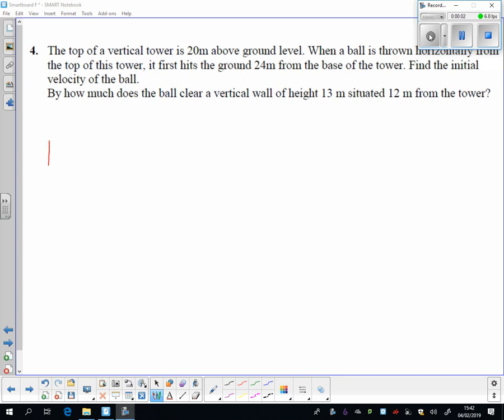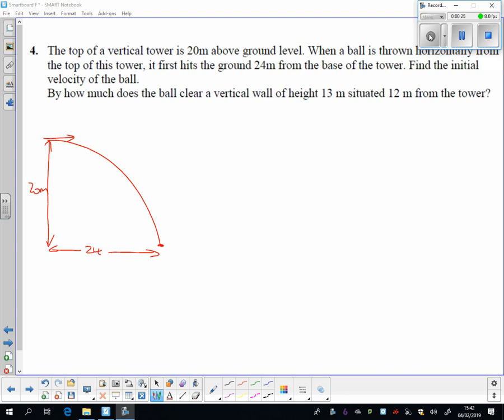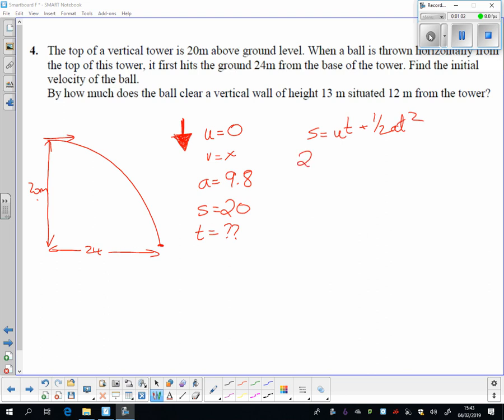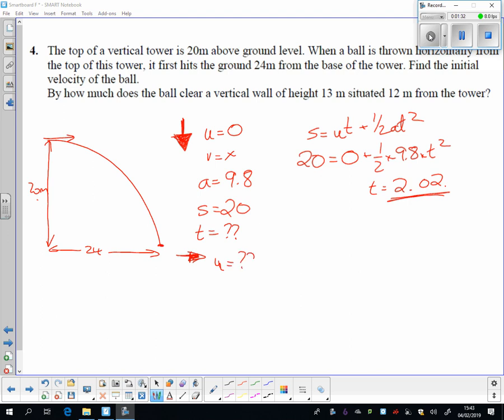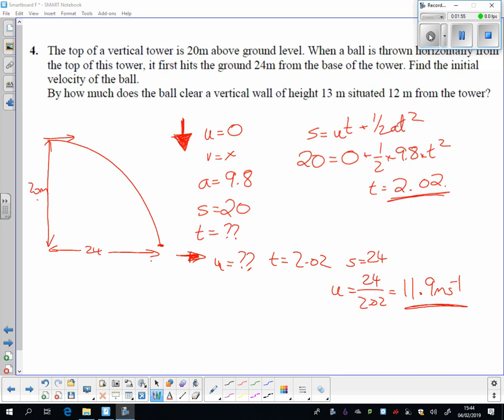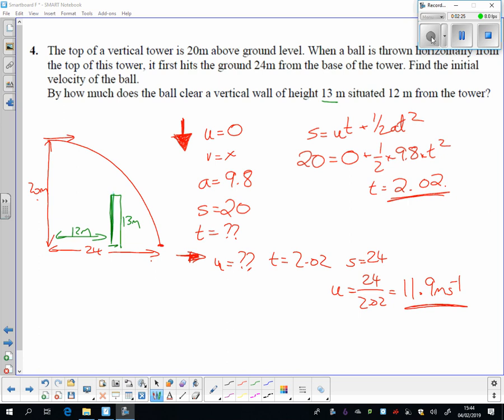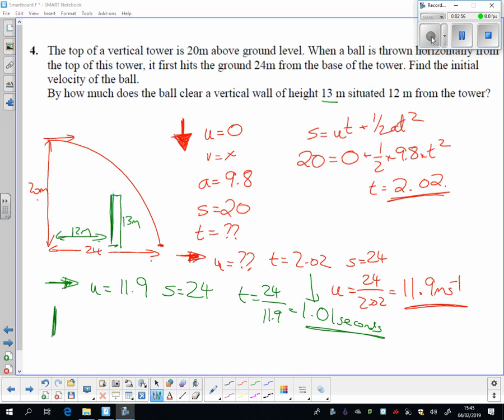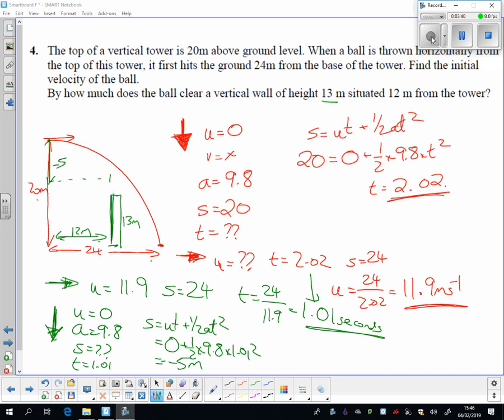Mechs A2 RSF Q4